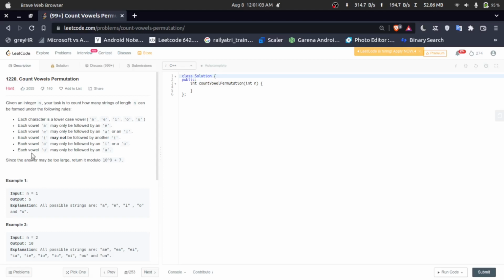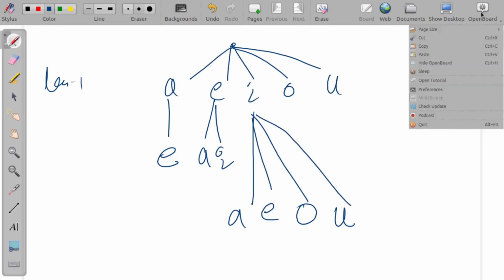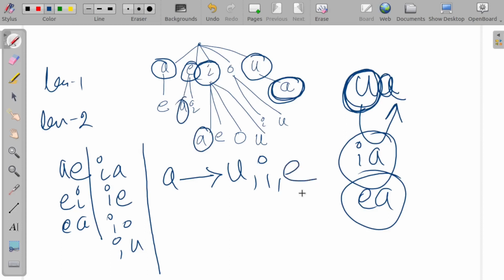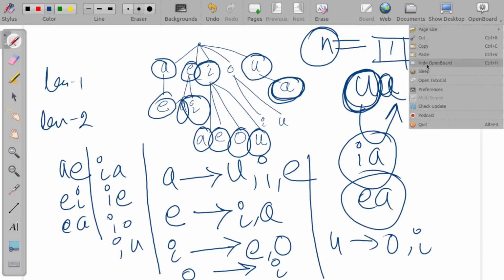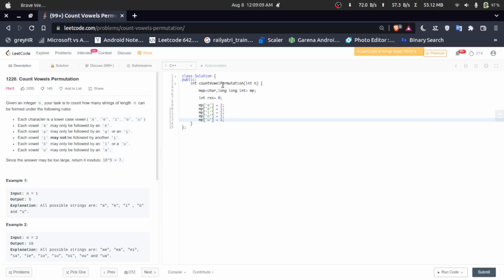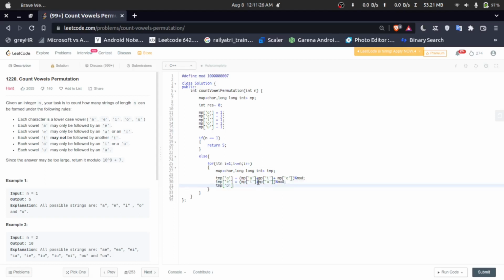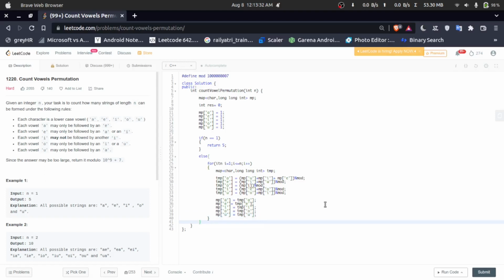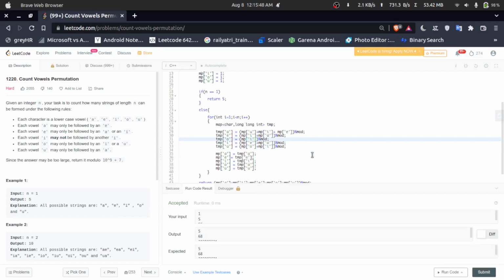1220. Count Vowels Permutation August Day -7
1220. Count Vowels Permutation